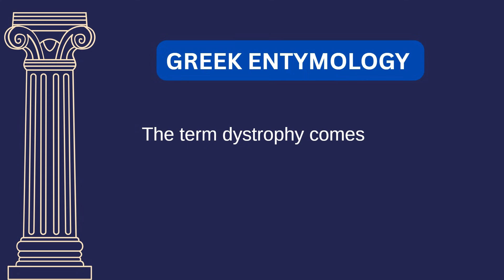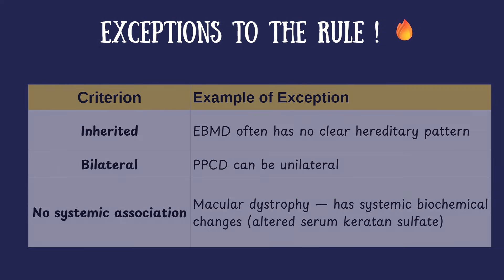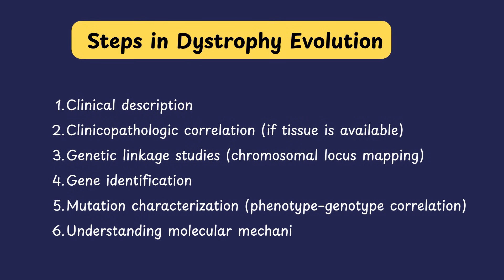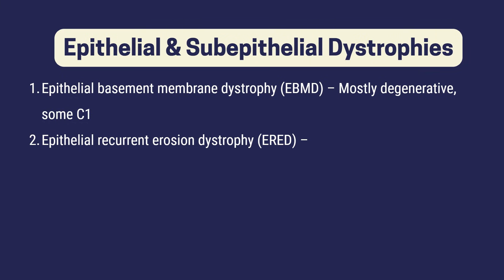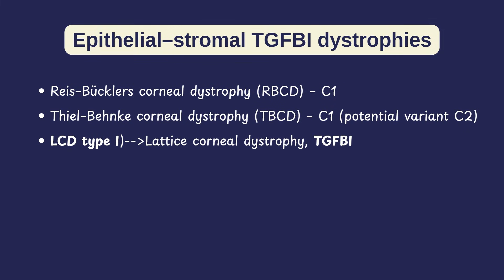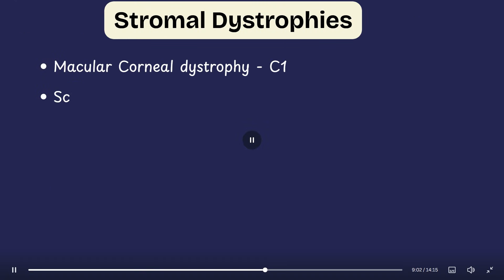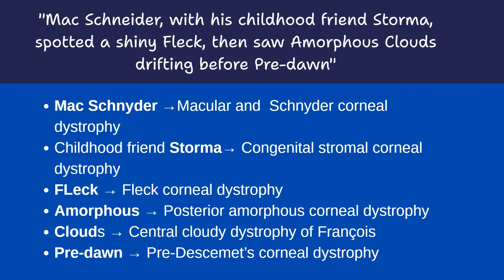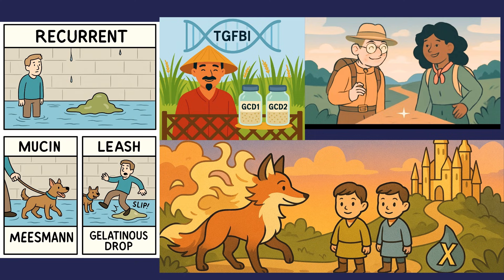4 Visual Mnemonics That Will Make Corneal Dystrophy Classification Unforgettable!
4 Visual Mnemonics That Will Make Corneal Dystrophy Classification Unforgettable!

Struggling to remember corneal dystrophies for exams or practice? 🚀 In this beginner-friendly video we break down the IC3D classification into 4 powerful, story-based visual mnemonics that will stick in your memory for good!

We’ll cover:

Epithelial & Subepithelial Dystrophies

Epithelial–Stromal TGF-β1 Dystrophies

Stromal Dystrophies

Endothelial Dystrophies

By the end, you’ll never mix up corneal dystrophy names or layers again — and you’ll ace your viva & MCQs with ease.

⏳ Watch till the end for a rapid-fire quiz to test your knowledge!